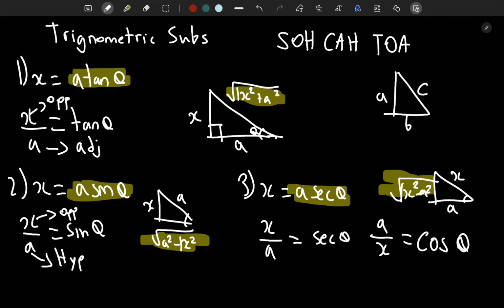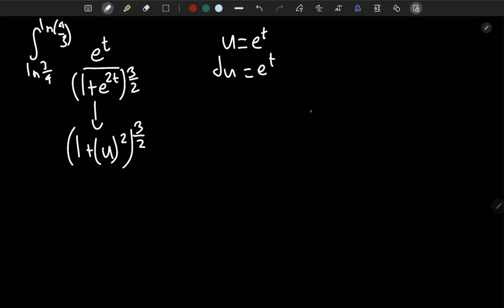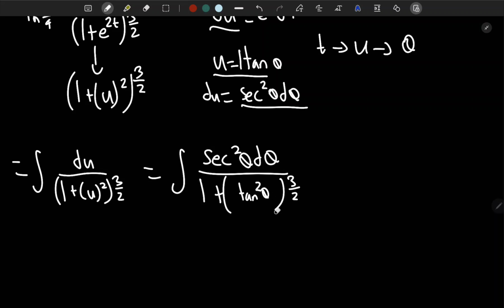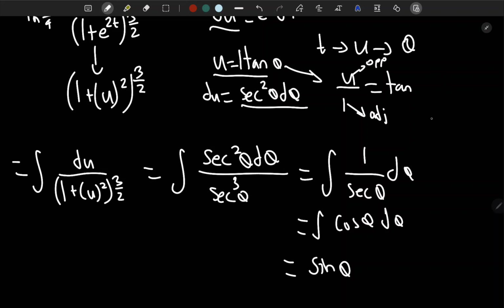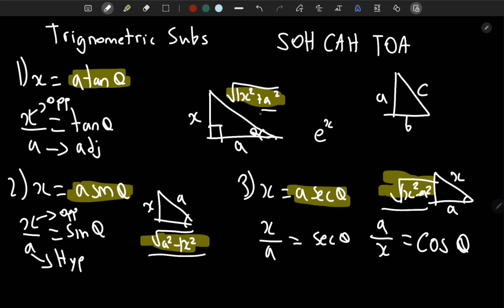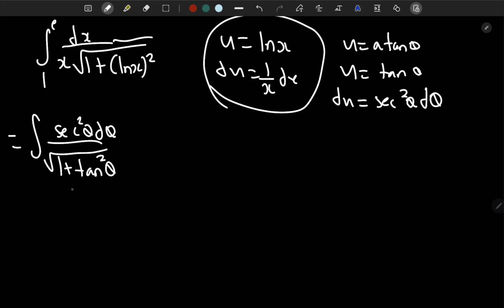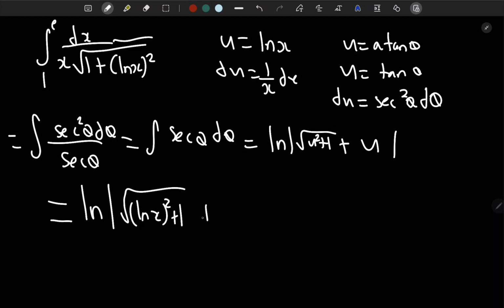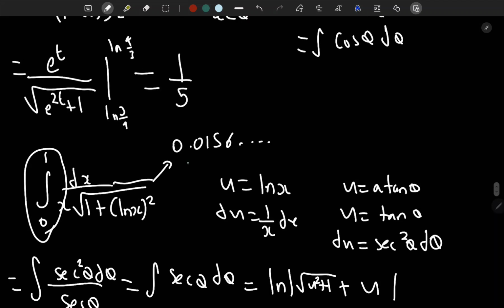Trigonometric Substitution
00:00 Introduction
1:10 Question 1
10:18 Question 2
16:50 SHORTCUT